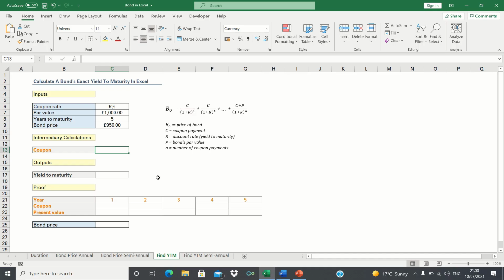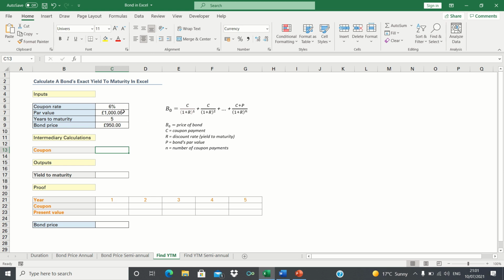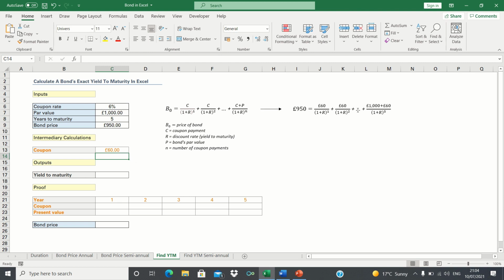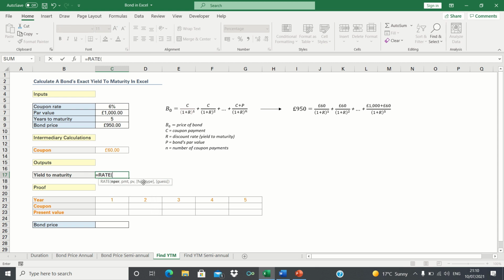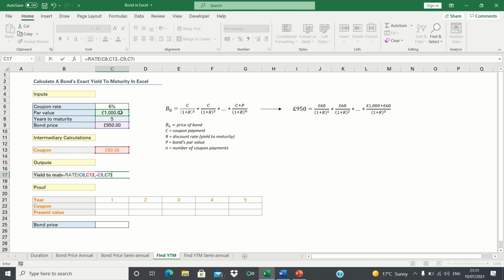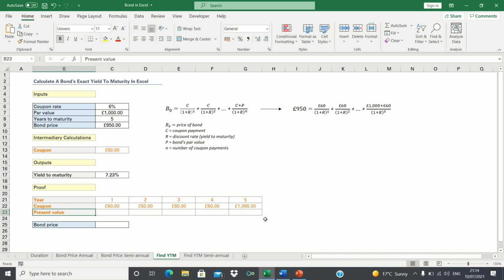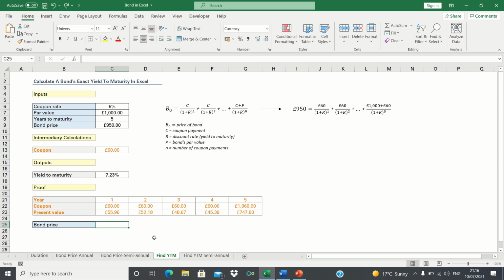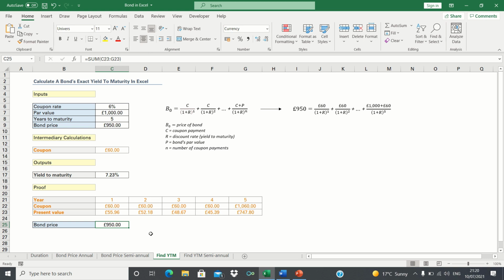Calculate The Yield To Maturity Of A Bond In Excel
The yield to maturity is the rate of return or discount rate of a bond. In our example, we know that the par value is £950, the coupon rate is 6%, there are 5 years to maturity and the bond’s price is £1,100. One way to calculate the the YTM is to use an approximation. Another way is through trial and error. However, what we want to do is to find the exact value of the yield to maturity without any manual effort. We show how this can be done using Excel's RATE function.

Overview: (0:00)
Calculate Annual Coupon: (0:35)
Find Yield To Maturity: (0:57)
Check YTM is correct: (2:12)